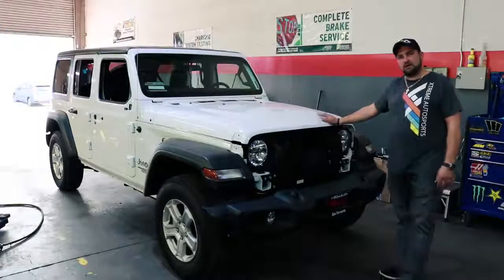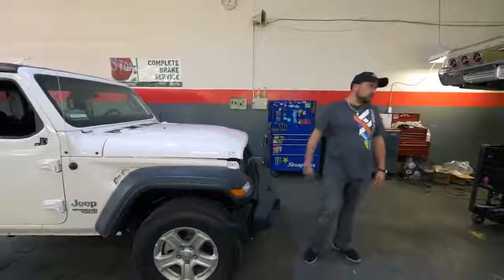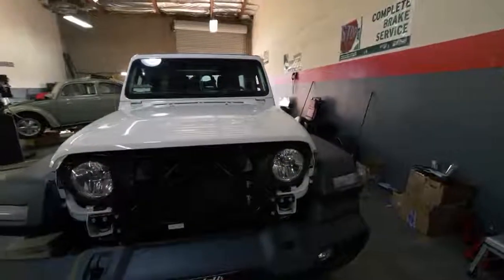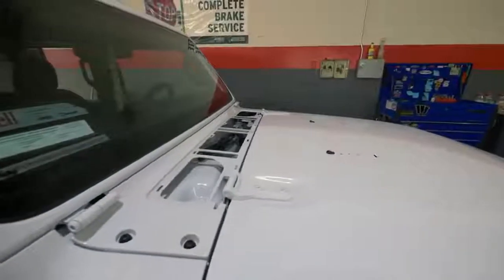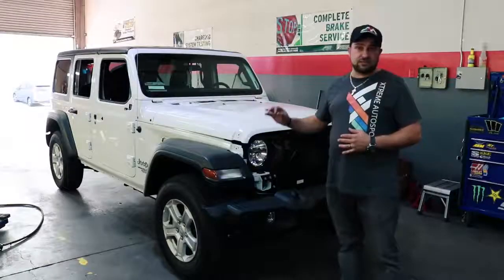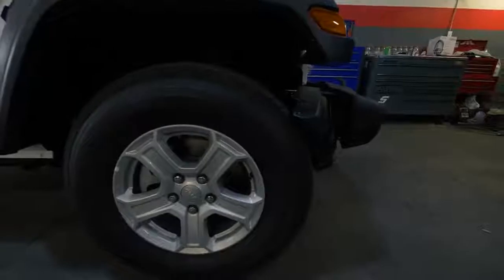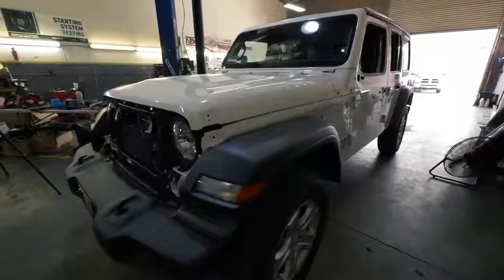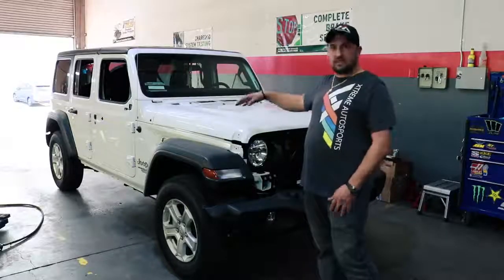Xtreme Autosports - Jeep Transformation Vol. 1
When it comes to customizing your ride, you want to work with a team that truly understands your unique needs and the cutting-edge technology available to meet these needs. That is what Xtreme Autosports strives to deliver. We've made it our mission to bring you the most innovative products on the market that work within your target budget. Based in Santa Clarita, we have helped auto owners from all over the surrounding areas, including Valencia, Encino, Woodland Hills, Sherman Oaks, and Antelope Valley.

We take pride in being a local favorite for auto audio and video installations, suspension work, body kits, window tinting, and much more. Our auto technicians bring an impressive 30+ years of experience to our auto shop, putting us a cut above the rest.